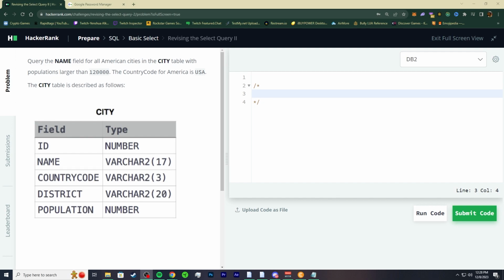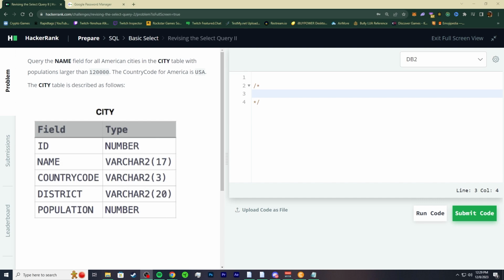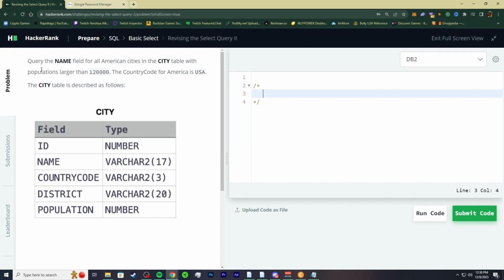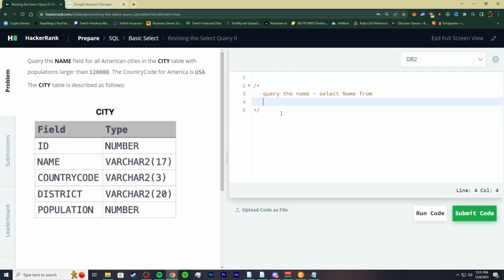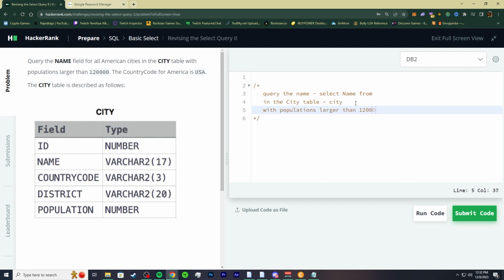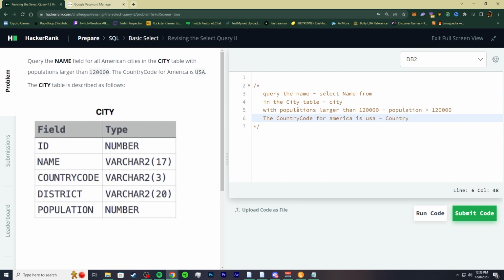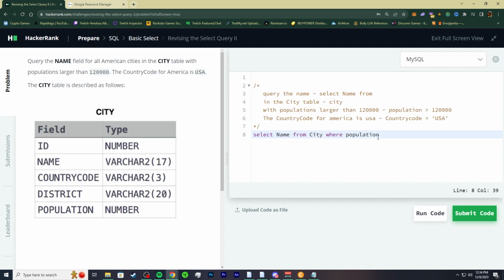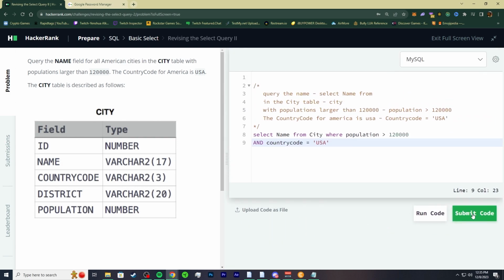How to breakdown a SQL coding problem | Hackerrank Revising The Select Query 2 Solution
💰 Funding
SEND MONEY TO SUPPORT CYBE: CA$H APP - $Sportametrics

📜 REFERRALS
💰 JumpTask Crypto Code: